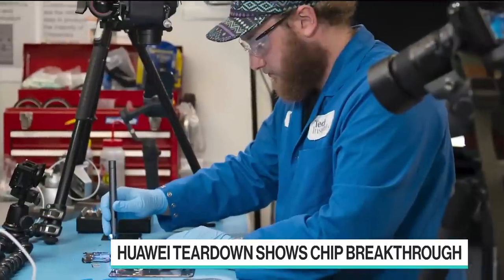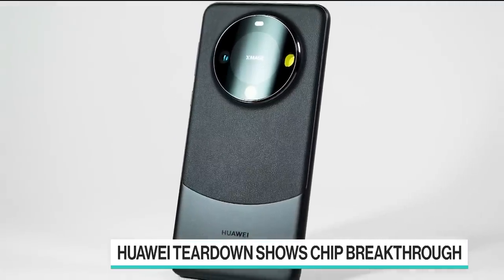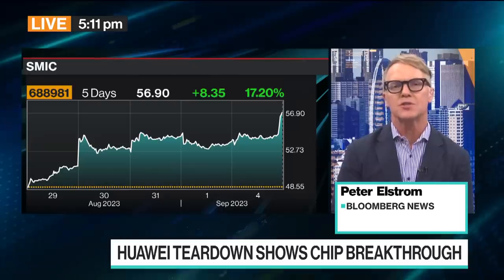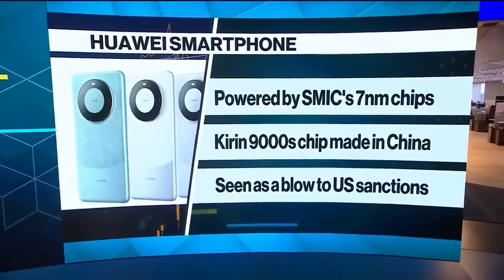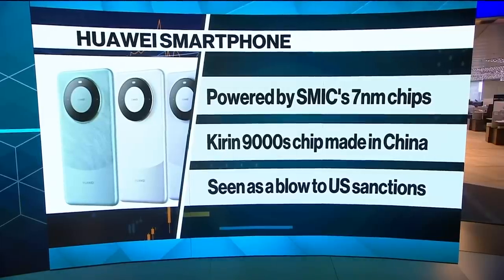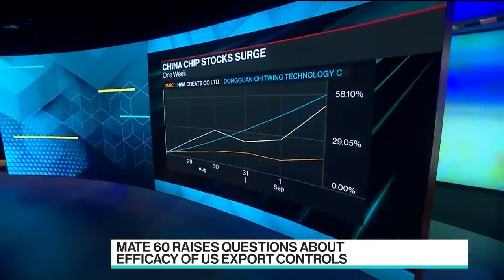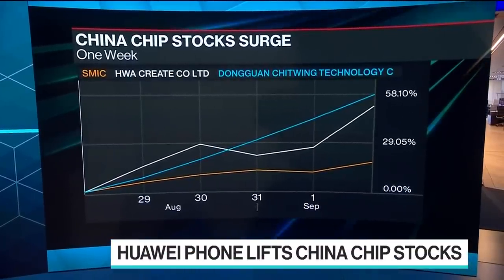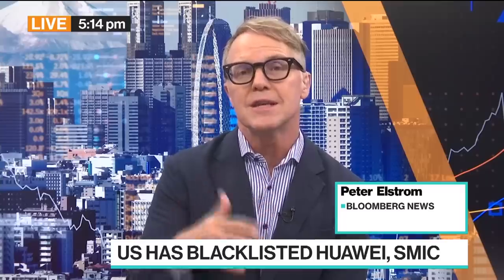Huawei Teardown Reveals China Chip Breakthrough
Huawei and China’s top chipmaker have built an advanced 7-nanometer processor to power its latest smartphone, a sign Beijing is making early progress in a nationwide push to circumvent US efforts to contain its ascent. Peter Elstrom reports on Bloomberg Television.